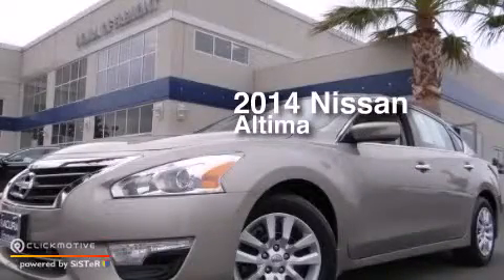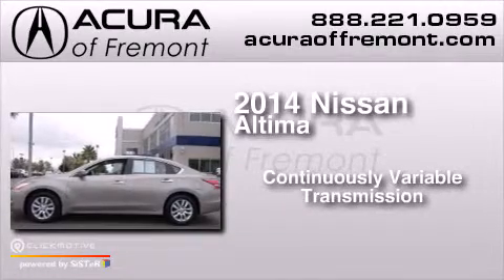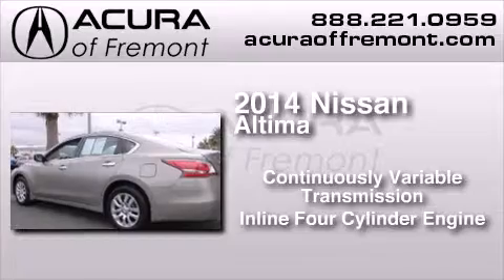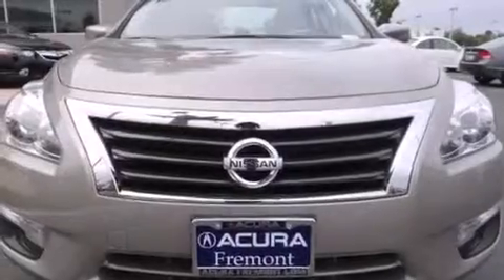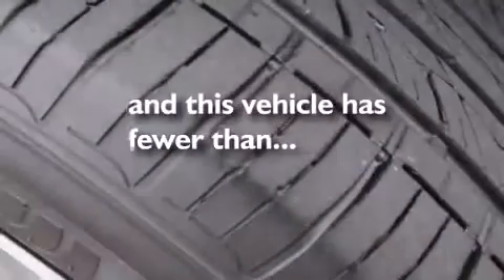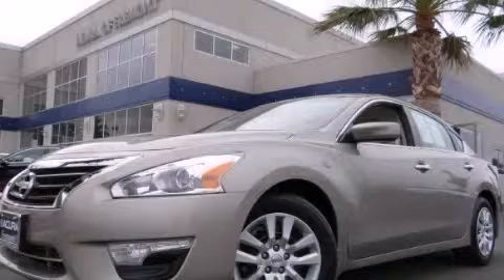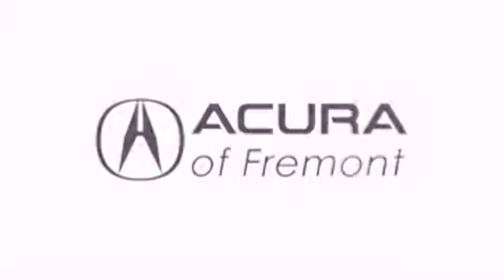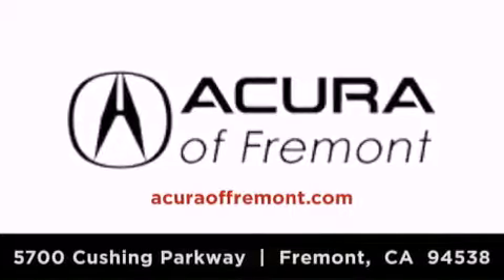Used 2014 Nissan Altima Fremont CA 94538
We have been honored to serve the Fremont CA area , we promise that your experience at our dealership will exceed your expectations ! Year : 2014 Make : Nissan Model : Altima Engine : Regular Unleaded I-4 2.5 L/152 Trans . : Automatic Exterior : Java Metallic Miles : 21,551 Interior : Charcoal Acura of Fremont 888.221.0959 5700 Cushing Parkway Fremont , CA 94538